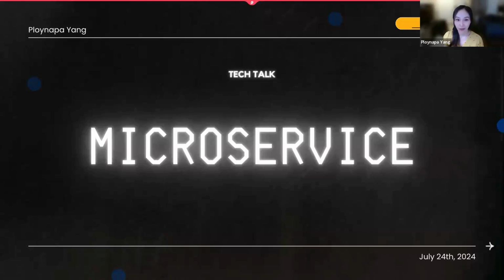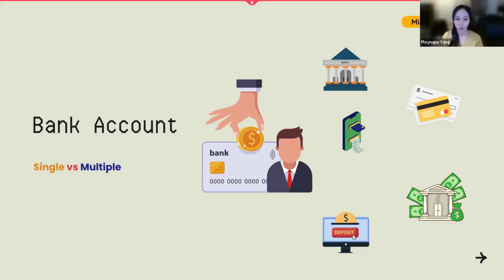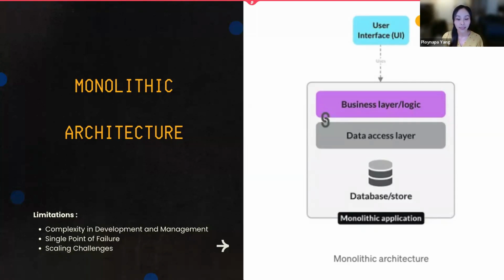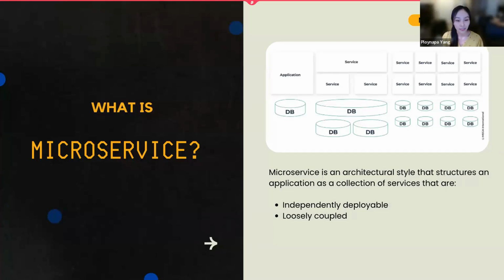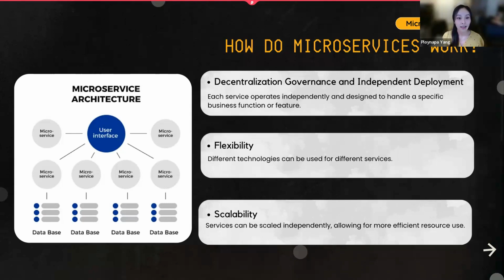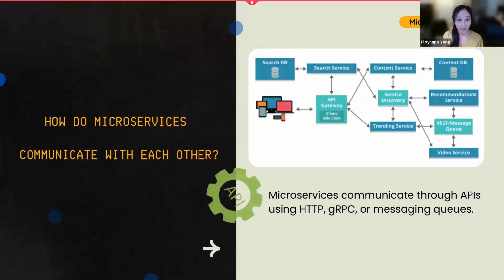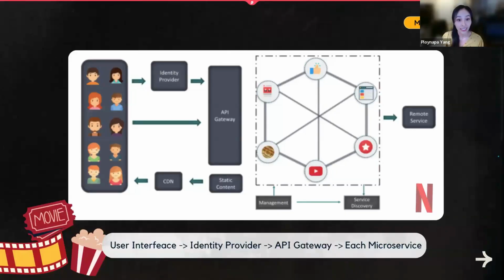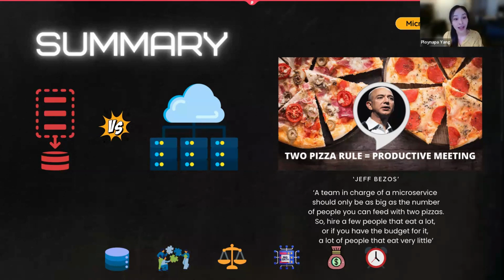Tech Talk: Microservices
What exactly are microservices—and how do they compare to traditional monolithic architecture? In this tech talk, *Ploynapa Yang* breaks it all down with relatable analogies, real-world examples (hello Netflix & Amazon!), and practical insights for engineers of all levels.

💡 Here’s what you’ll learn:
✅ The key differences between monolithic and microservice architectures
✅ How microservices work, communicate, and scale
✅ Real-world examples of companies using microservices successfully
✅ The pros, cons, and when to consider microservices for your own application

Whether you're new to system design or exploring modern architecture patterns, this talk will give you the foundational knowledge to better understand microservices.

💬 Have a question or want to see more content like this? ✅

Our full-time and part-time immersive programs are designed for brilliant people who want to break into tech.

We have just released our stand alone AI/ML Booster pack (made by experts in the field)! Find out more at:

👩‍💻 Join Codesmith CSX, our FREE coding community here! Connect with peers, talk about tech, and learn to code for free at:

📬 Want to learn about Codesmith’s latest graduate news and reports from our community?
Welcome to the official YouTube channel for Codesmith! As an independent tech school, Codesmith has been a leader in outcomes within the tech space. Our barrier to entry is high and we deeply care about each and every student. Part of that dedication is ensuring our curriculum and pedagogy is both timeless but relevant while providing as much free content and educational material that we can.  Our channel is focused on featuring some of the brightest engineers in tech as well as content exploring tech, the future of work and AI/ML.

*TIMESTAMPS:*
00:25 – Introduction to Microservices
02:19 – Monolithic Architecture
03:38 – How Microservices Work
04:00 – Key Benefits of Microservices
06:34 – How Microservices Communicate
07:23 – Real-World Examples: Netflix & Amazon
10:09 – The "Two Pizza Rule" and Summary